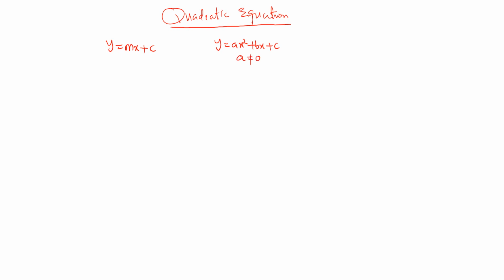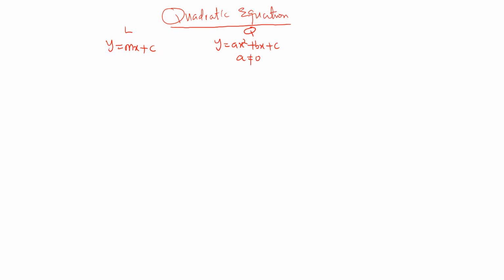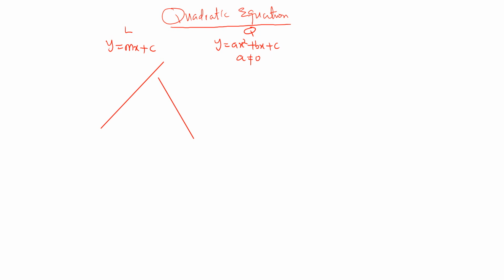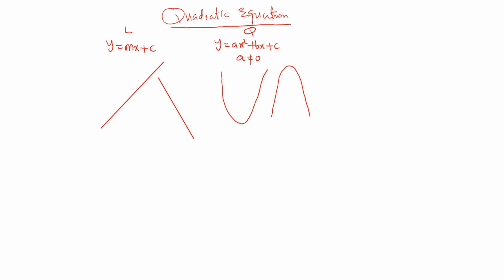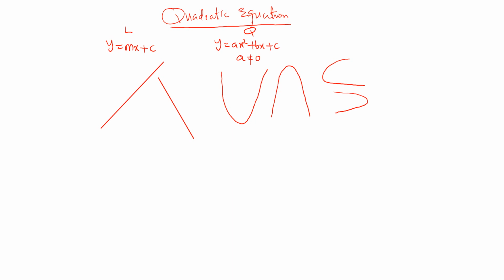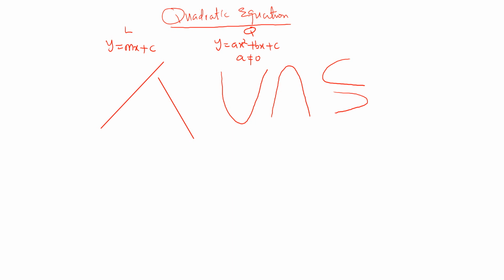14 August 2024